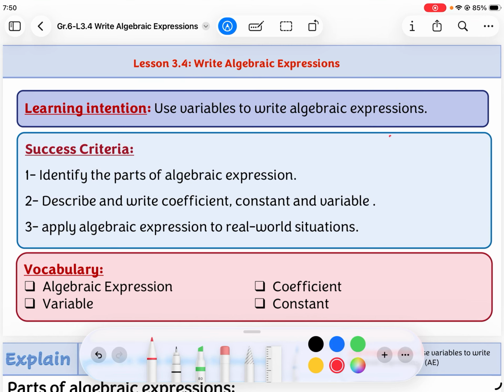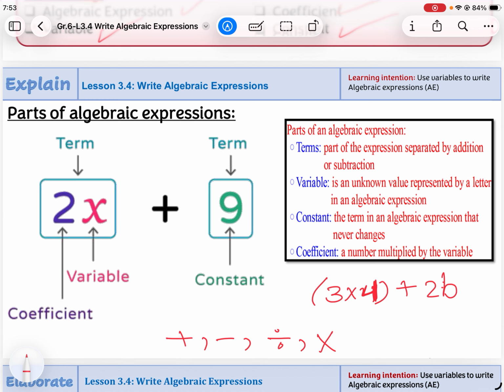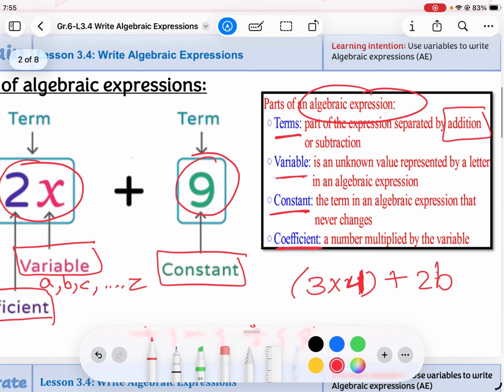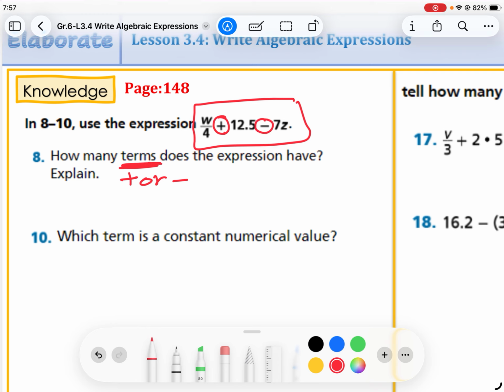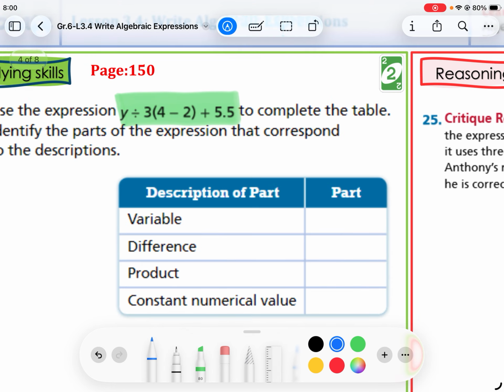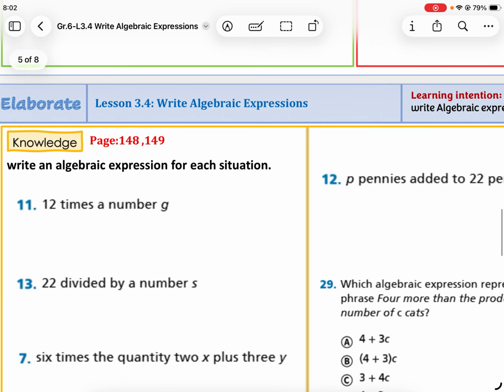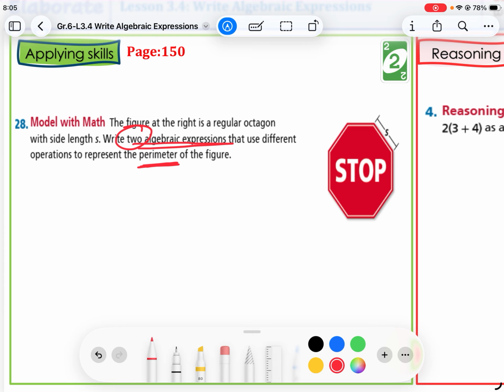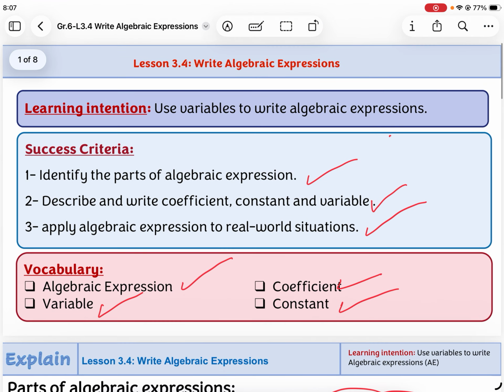Grade 6 Lesson 3.4: Write Algebraic Expressions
🎯✨ Let’s turn words into algebra! Grade 6 students will learn how to translate real-world words and phrases into algebraic expressions using variables, numbers, and operation symbols with confidence! 🧩🔢💪